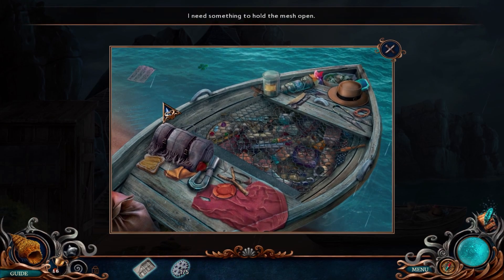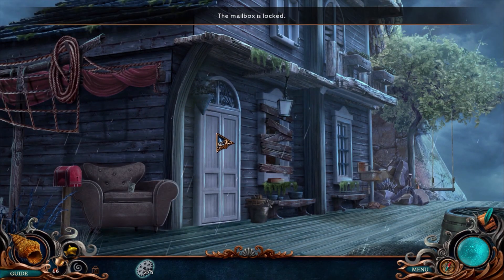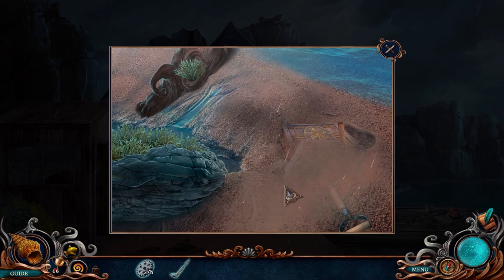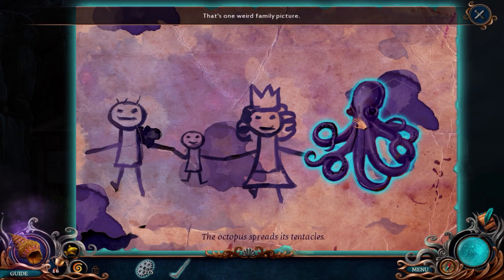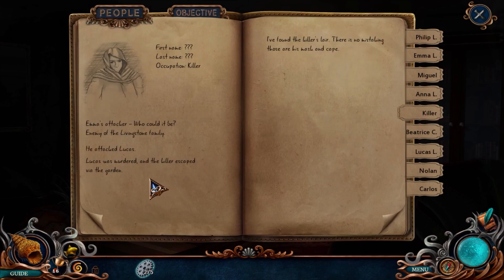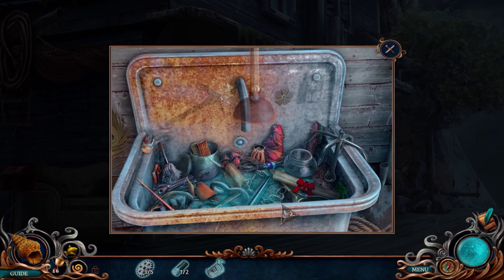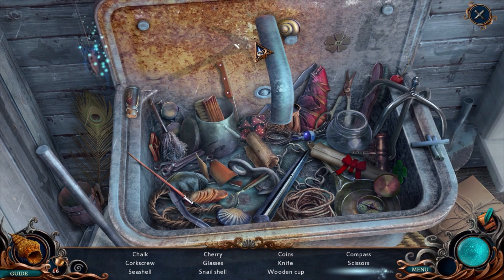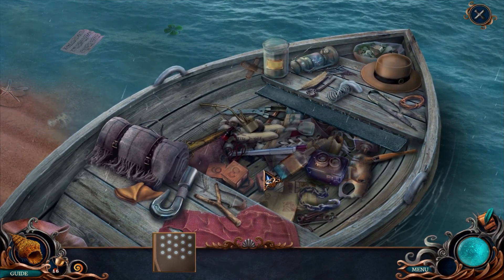Rite Of Passage Bloodlines CE #10 Hidden Truths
Or not so hidden.
If you'd like me to play a certain pc game, make a request in the comments. I'd be happy to take a look!